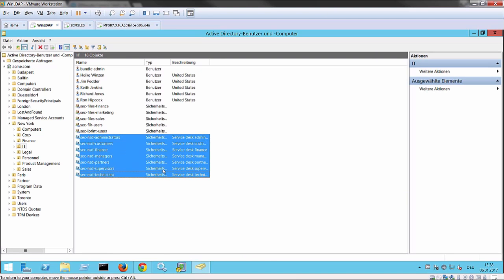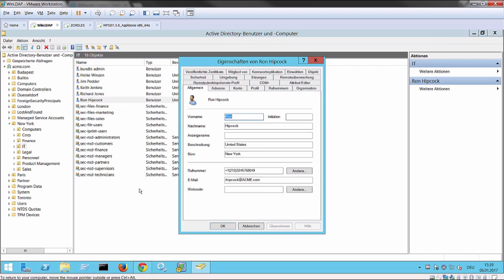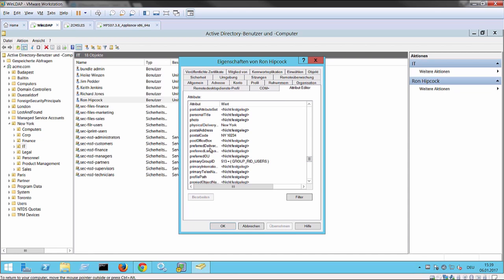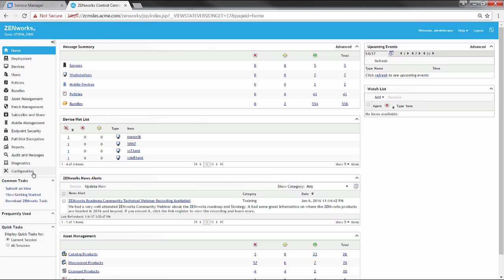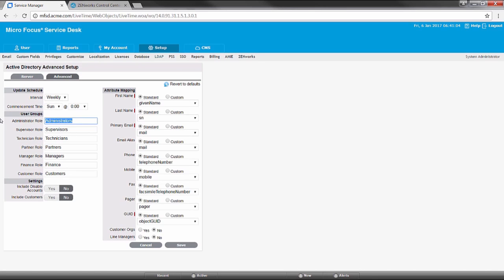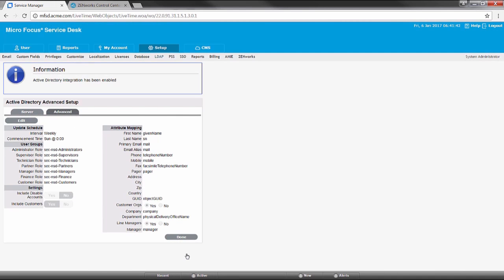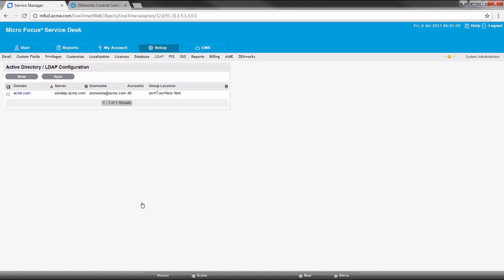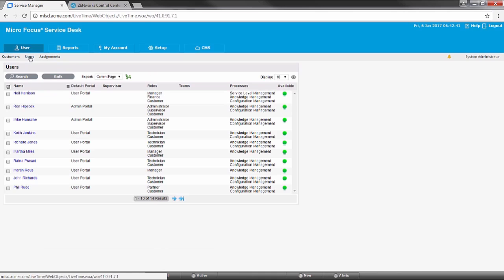Configure MFSD Solution - Step 1 - Configure LDAP import of users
This video is the first step in beginning configuration of Micro Focus Service Desk (MFSD) - this details the LDAP configuration and import of users.

Service Desk (formerly Novell® Service Desk) is certified for 10 ITIL processes by Pink Verify.
•  Meet needs -  Align your IT services with business needs.
•  Maximize your IT - Use IT to drive positive business outcomes.
•  Build the best - Build a productive, responsive service environment.
•  Certified for ITIL - Tap into the advantages of ITIL v3.